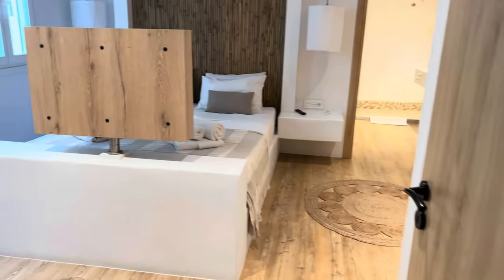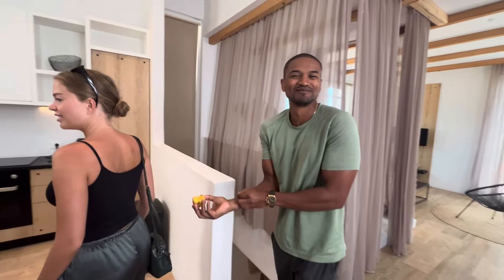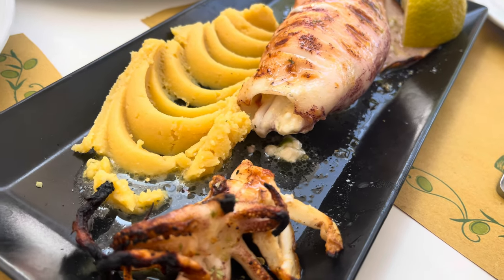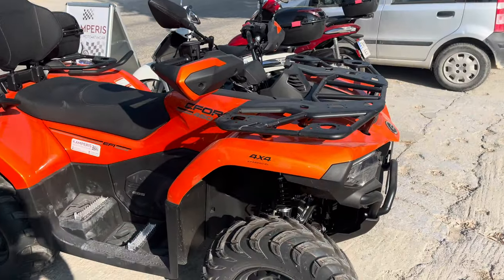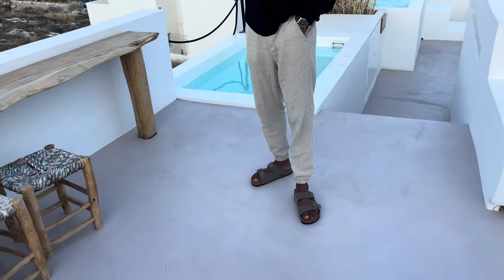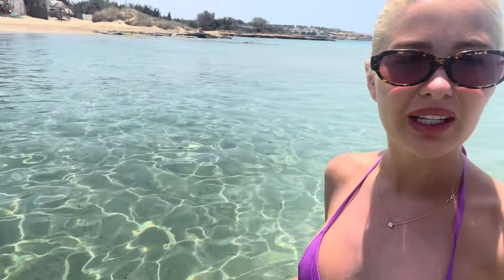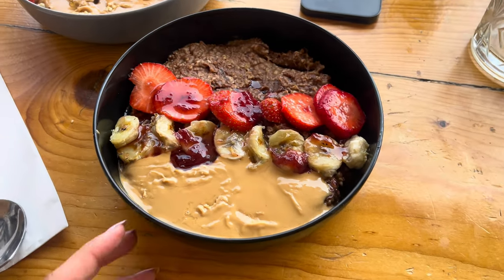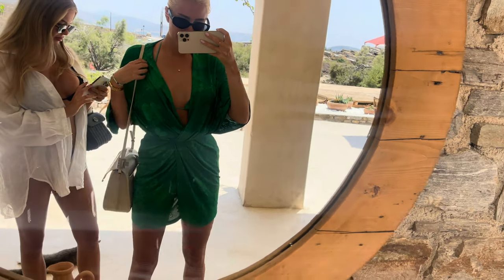PAROS VLOG | Beaches, shopping, restaurants and nightlife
Instagram, TikTok: sophiecederwall